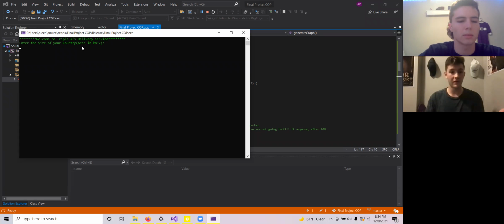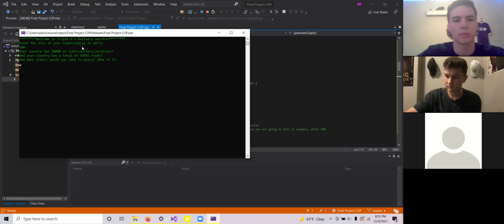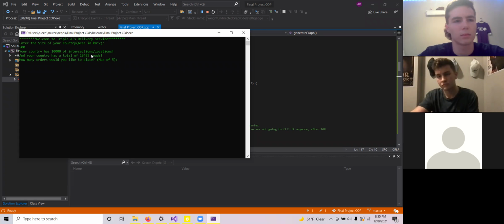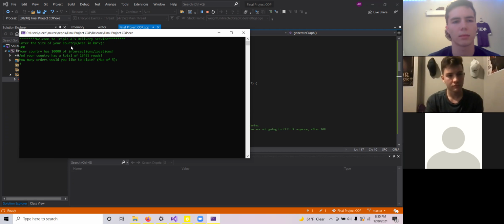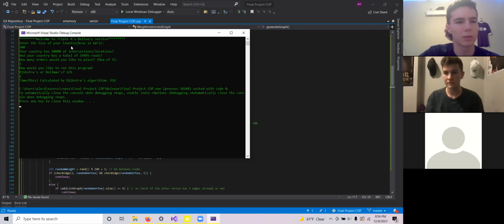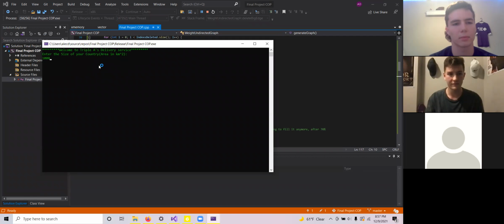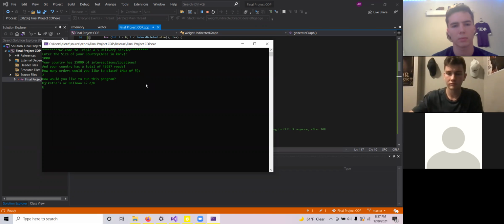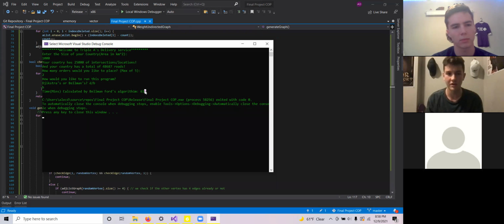COP3530 Project 3